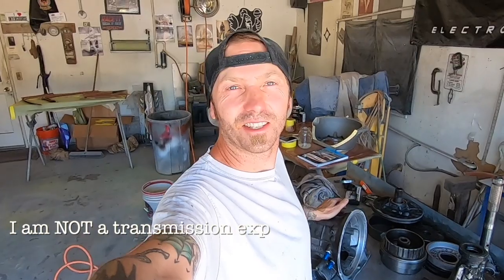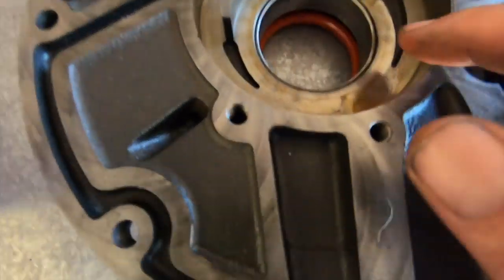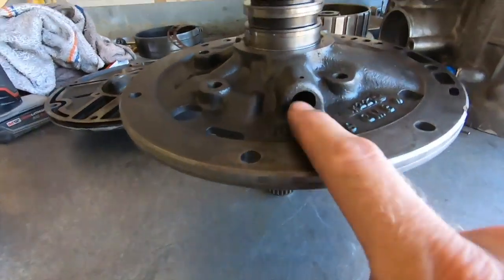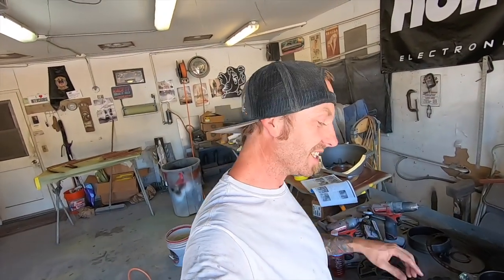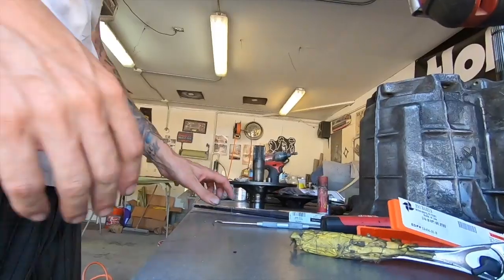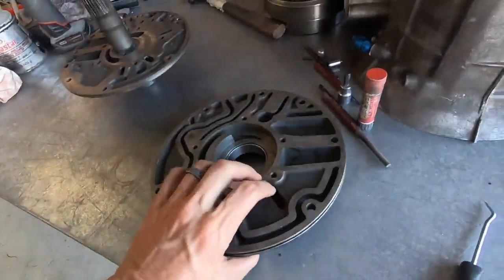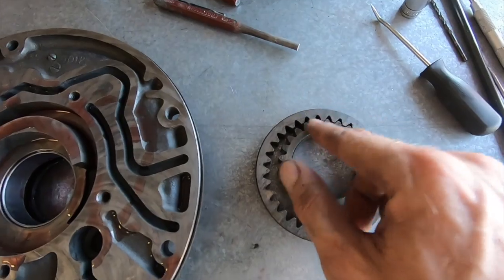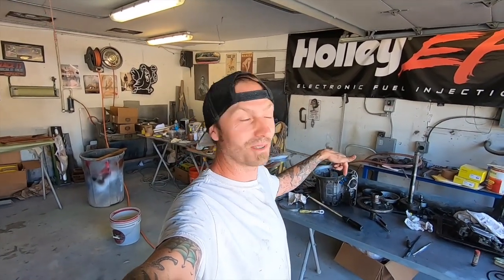Drag Race PowerGlide Pump Modifications (PowerGlide Build Part 04)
Drag Race Power Glide Pump Modifications
(Power Glide Build Part 04) BurnDown Ep. 51

In this episode follow along as I modify the PowerGlide pump for more lubrication, check the pump gears, modify the primer so we wont have problems later on, and finally bolt it all back together so it will be ready to re-install into the freshly built transmission.

-Dane